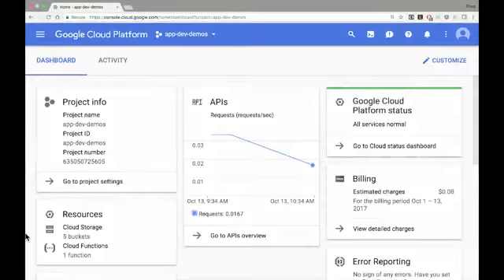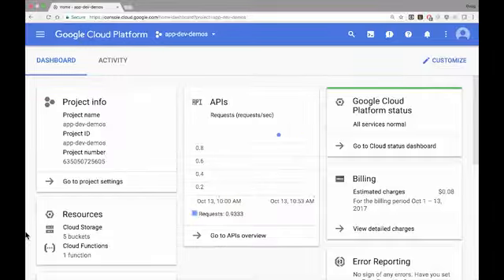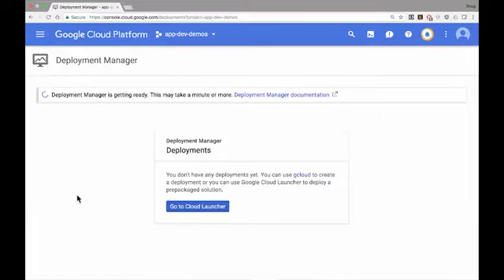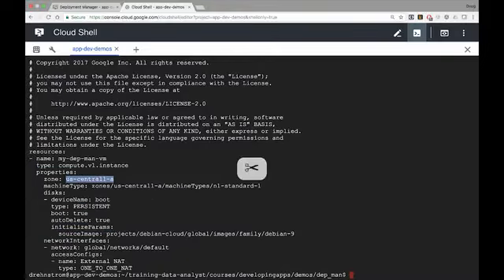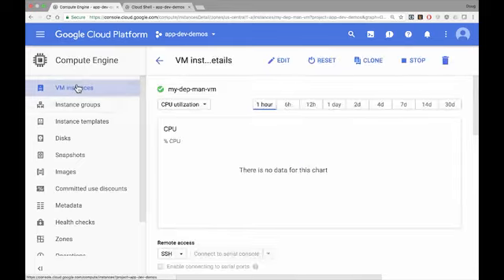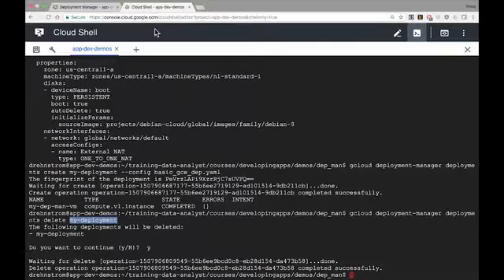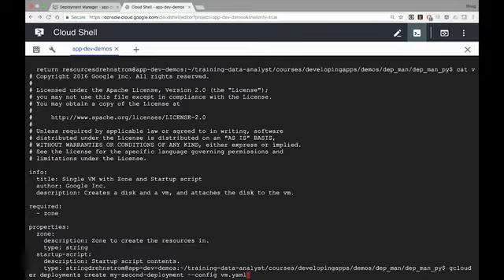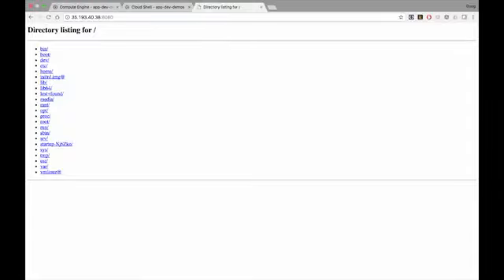3 0 2 1 Demo on Exploring Deployment Manager